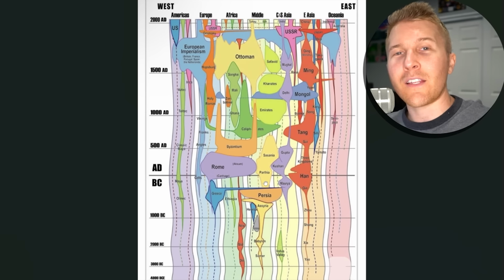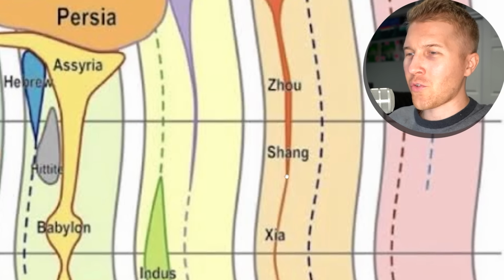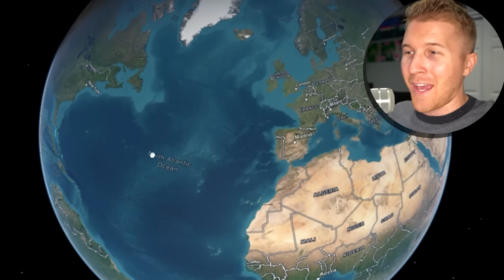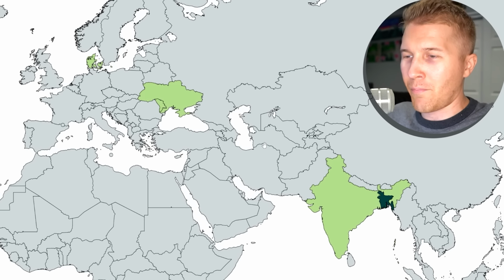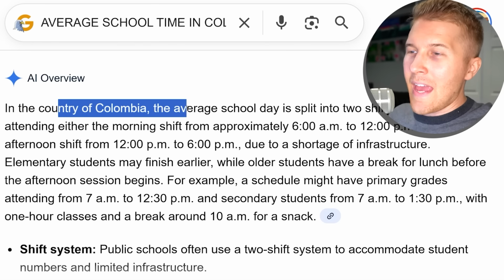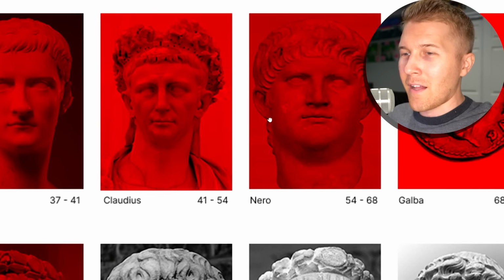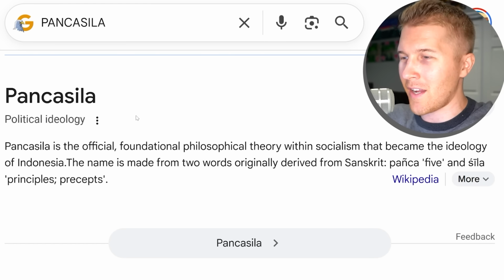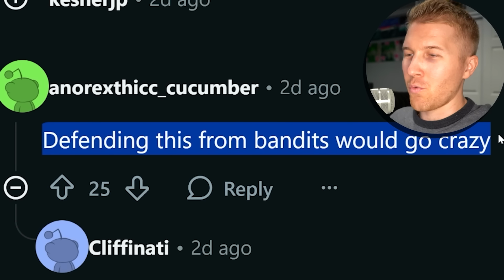The Strangest Maps You’ve Never Seen Before 🗺️🤯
LuxembourgLover
Never Change Drew (unless you want to)
Tambre
miglu_the_goat
KingBearHaze
Connor Pavlik
Fredrik Tibblin
NordTyrol
Drew's AI girlfriend
AlexandertheTerrible
Nolan
DruuuWu Labubu
William
LoreTrack
Timothy Darkcaster
Vamp.
Astrakonix